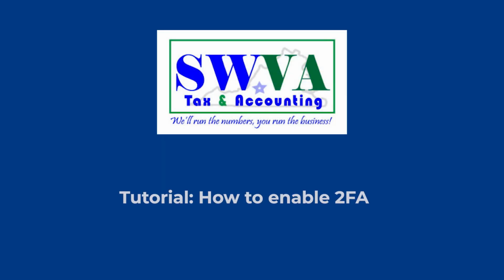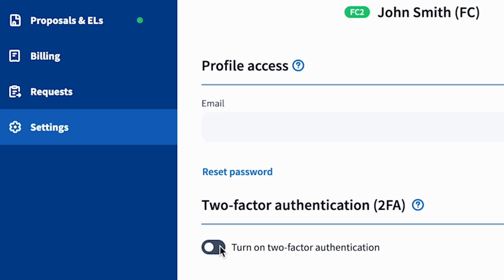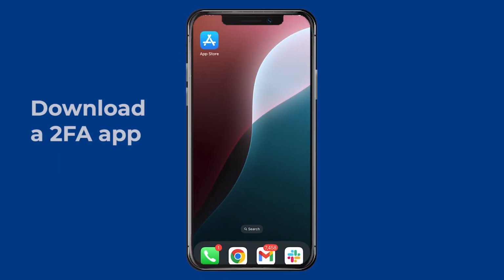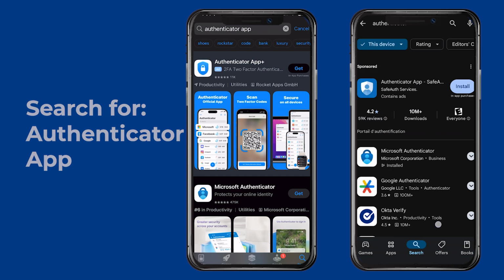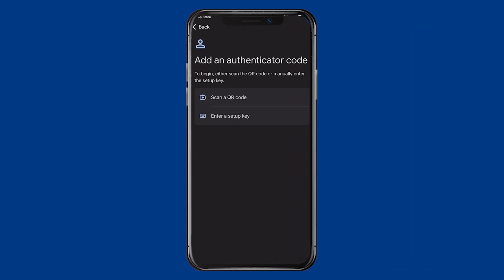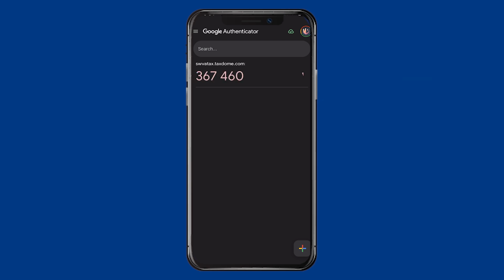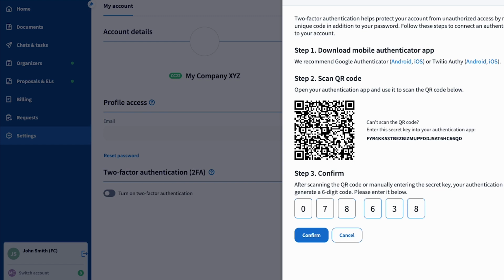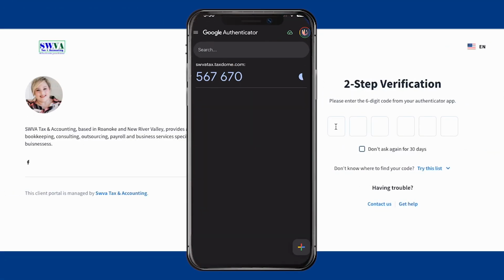Google Authenticator app Tutorial!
Learn how to easily install and use Google Authenticator to secure your online accounts with two-factor authentication (2FA). In this step-by-step tutorial, we’ll guide you through the entire setup process, from downloading the app to linking it with your favorite websites and apps.

🔒 What You’ll Learn:

How to download and install Google Authenticator on your smartphone
Setting up two-factor authentication for enhanced security
Scanning QR codes to add your accounts
How to use the one-time passcodes to securely log in
Tips for managing multiple accounts within the app
Protect your online presence and stay safe from hackers with this easy-to-follow guide.